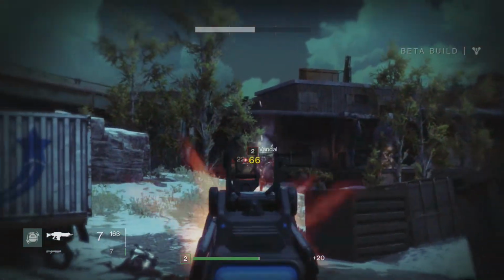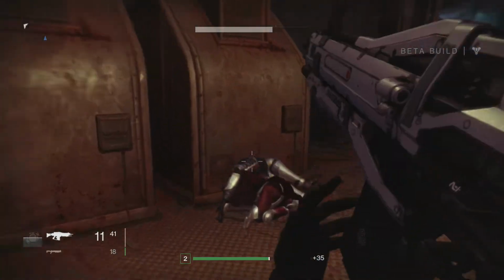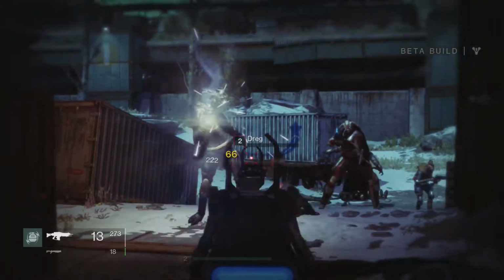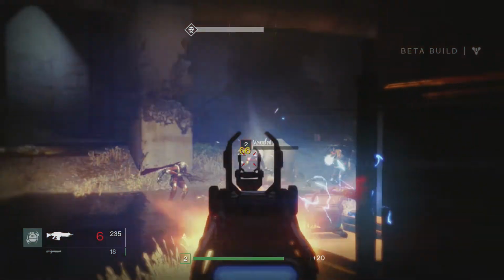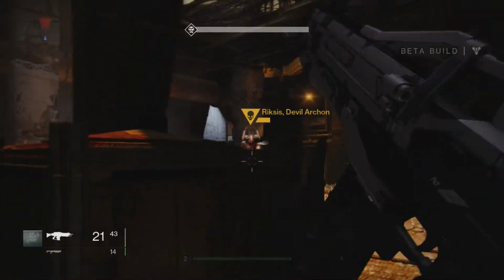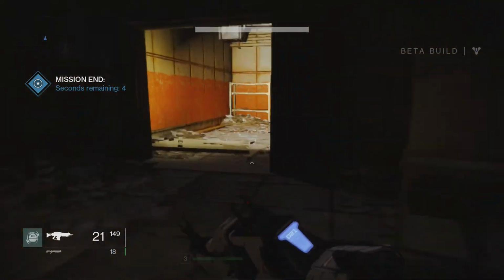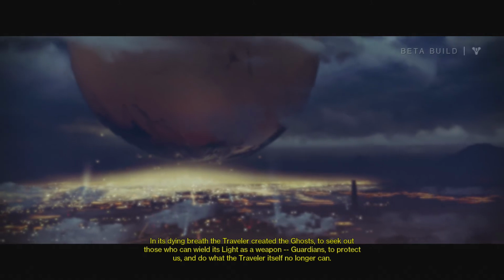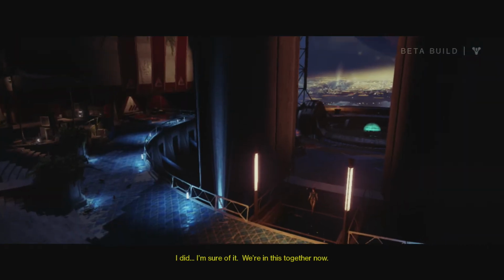Destiny Beta Walkthrough Part 3 - Restoration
Hey guys, this is part 3 of my Destiny Beta series.
In this video I am completing the second mission of the game called Restoration.

A very big shoutout and a huge thank you for providing me with Beta codes to give out during this series. Could not recommend them enough as a shop, one of my faves to buy games from.

Congratulations to +TrivialTurtle +AchillesWrath +Thringlebob +Luis Campos +uhServi +Tonkers and +Onetrackpunk for winning the beta codes :)

Keep checking back for more videos being added over the course of the Beta.